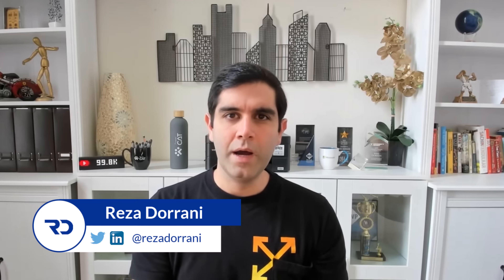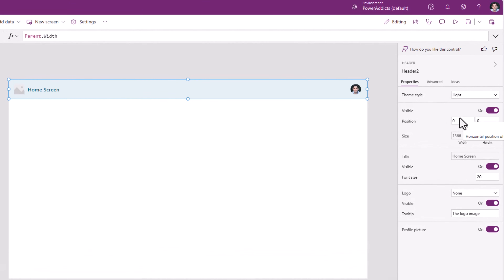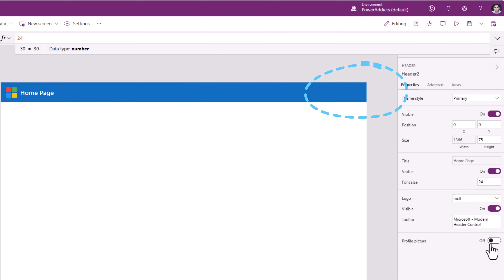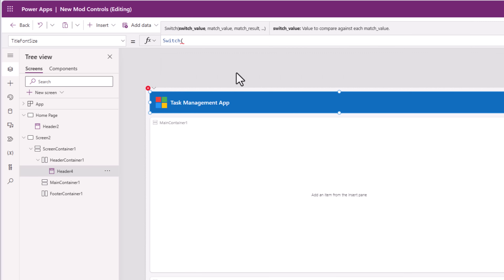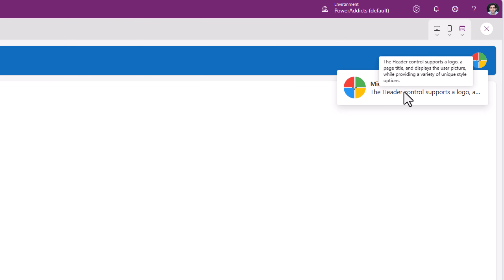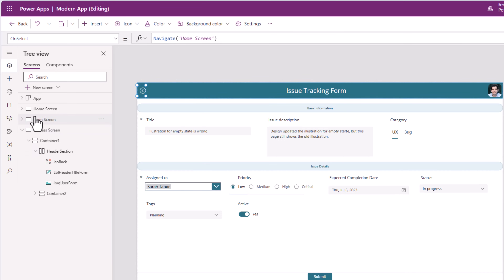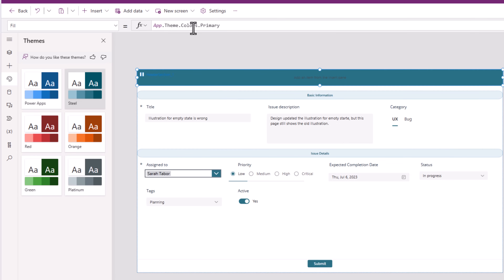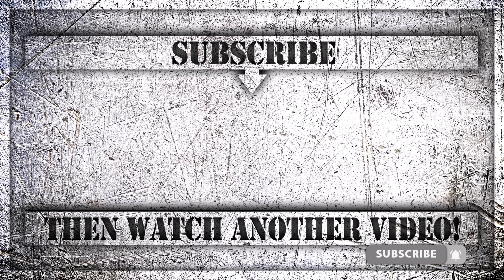Modern HEADER Control in Power Apps: A Beginner's Guide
In this Power Apps Tutorial video. we'll take a first look at the all-new Header Control for Canvas Power Apps. This modern header control is a new control that streamlines the process of designing a header experience for your Canvas PowerApps. It effortlessly adapts to modern theming, and supports responsive design as it dynamically adjusts to the size of the parent container or app. We will take a look at this control step by step in this Power Apps beginners' tutorial.

Here's what you can expect in this tutorial:

Header Control Overview: I'll start by giving you a comprehensive overview of the modern Header Control and we will explore all of its key properties.

Modern Theme: Learn how this control seamlessly responds to themes and adjusts its appearance based on the chosen theme colors.

Responsive Header Control: Discover how the Header Control smartly adapts to the size of the parent container or your app, ensuring a seamless user experience.

Key Features: Explore the Header Control's ability to support a logo, a page title, and the user's profile picture, while offering a range of unique style options to customize your header look.

⬇️ Download sample Power App showcased in the video:
Exclusive for Channel Members (Silver 🥈 & Gold 🥇 Club)
Find the download link in the Community Tab for Members.

Table of Contents:
00:00 - Introduction to the new Modern Header Control for Power Apps
00:34 - Get started with Modern Header Control in Power Apps
01:36 - Power Apps Modern Header Control Key Properties
04:37 - Responsive Header Control in Power Apps
05:32 - Dynamic Size for Header control
07:10 - Header control User Profile Properties in PowerApps
08:17 - Is Power Apps header control a Component?
08:56 - Base Palette Color in Power Apps
09:47 - Add new header control to existing Canvas Power App
11:45 - How to add actionable buttons and icons to Modern Header control
14:16 - READY to subscribe to Reza Dorrani’s channel